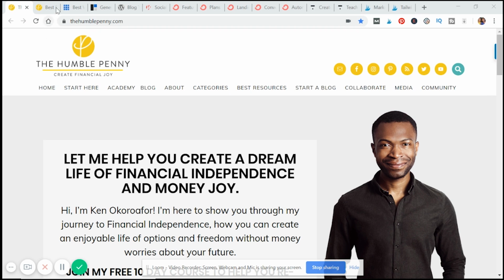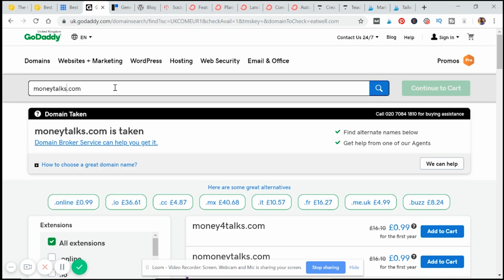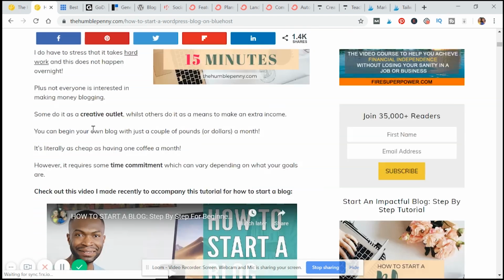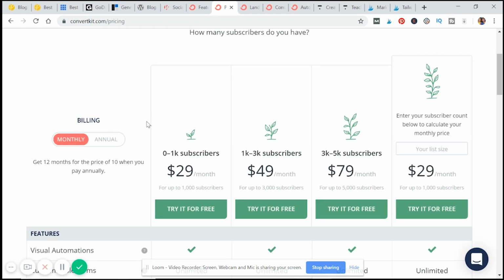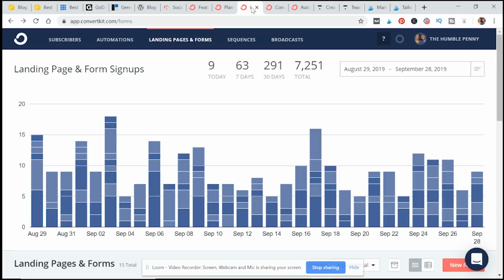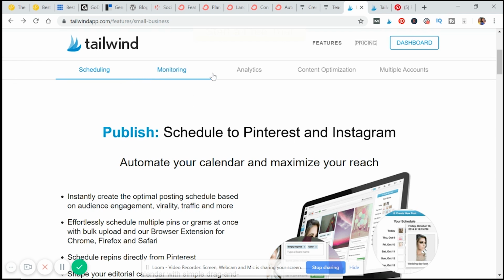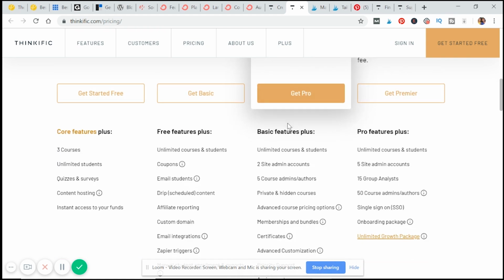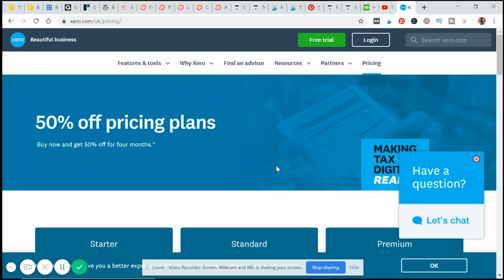How Much Does It Cost To Start A Blog?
Do you want to start a blog to make extra money? Today's video shows you how much it costs to start a blog and what tools you should use for success! :) ♥
Want some blog coaching? Here is what I offer

(03:19, 05:37) - Blogging RESOURCES Page
(03:51) - FREE Domain Name & paid Hosting with Bluehost
(08:00) - Genesis THEME
(08:45) - WORDPRESS
(10:18) - TUTORIAL: How to Start a Blog
(12:14) - SOCIAL WARFARE (social sharing)
(13:43 , 19:56) - CONVERTKIT (email system)
(20:42) - TAILWIND (Pinterest scheduler)
(23:11) - Financial Joy Academy
(23:29 , 25:20) - THINKIFIC (online course platform)

★★ EQUIPMENT USED ★★

Canon 5D Mark II Camera

★★ ABOUT US ★★

When I'm not creating, I love vegan food, travelling, working out and doing some outdoor fun things with my husband and kids :)

KEN:

I'm a husband, dad, and a First-Generation Immigrant to the UK. I started life poor in the UK and I've spent the last 20 years on a steep journey of Personal Development.

CFO by day with over 12 years experience in the investment business. I'm also a Chartered Accountant and hold an MBA from Cambridge University.

To explore my creativity, I'm a blogger and YouTuber by night. I create from my experiences as a family man and entrepreneur.

I have a passion for all things Financial Education, Business and Personal Development. I also love Photography, Music, Travel, and Sport.

We became Financially Independent aged 34 and our story has been featured on the BBC, Mail Online, Channel 5, Metro, etc.

We share content to inspire and teach others how to achieve Financial Independence and Freedom too :)

★★ WANNA CONNECT? ★★

★★ OUR ONLINE SCHOOL ★★

Best, Mary and Ken Okoroafor